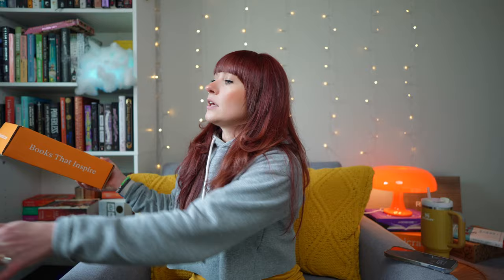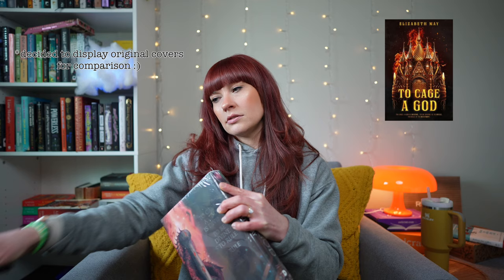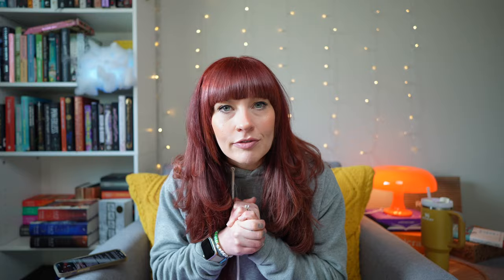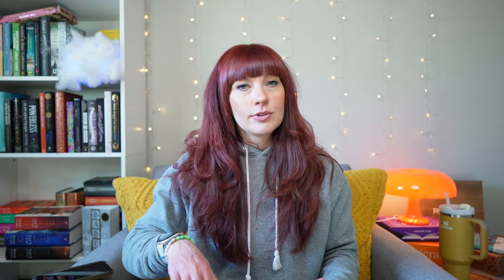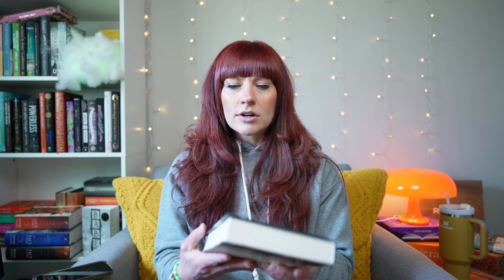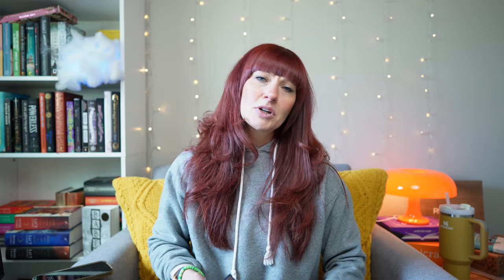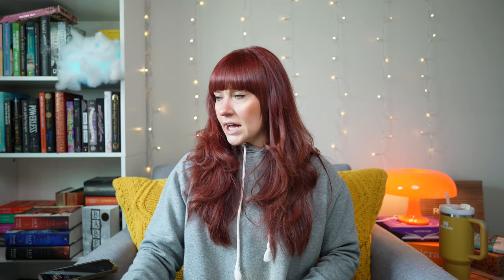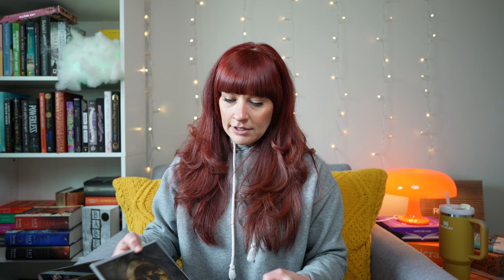fairyloot, owlcrate, illumicrate unboxing 💌✨*spoilers for february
Hi loves 🫶🏻 welcome back or welcome for the first time if you are new :)

Join me for my first unboxing video where I open my fairyloot, owlcrate and illumicrate February boxes. I go over each book in detail and give my thoughts and opinions on subscription services.

I'd love to connect with you all, so please like and subscribe so we can become friends :) More details below on where else to follow me and what else to watch while you're here.

Happy reading!

0:00 Intro
2:05 Illumicrate
7:58 Owlcrate
18:55 Fairyloot Adult
24:06 Fairyloot Young Adult

--- socials
🪡 threads | @lori.reads.things